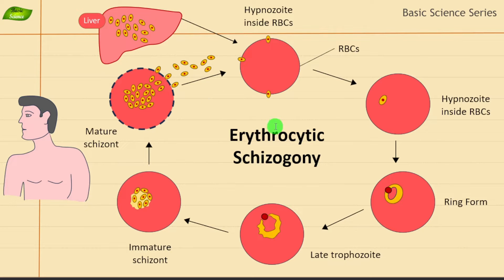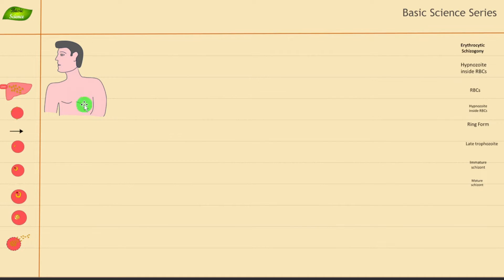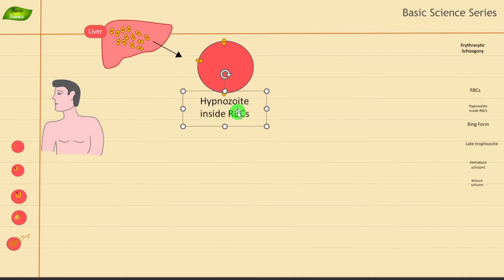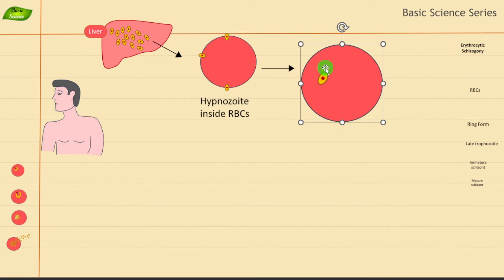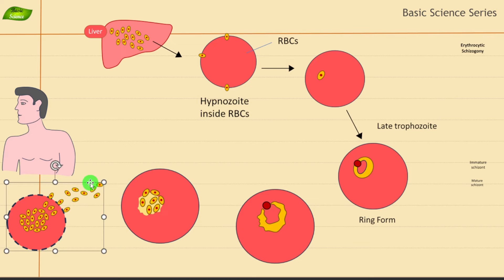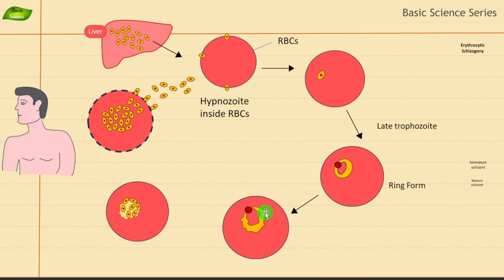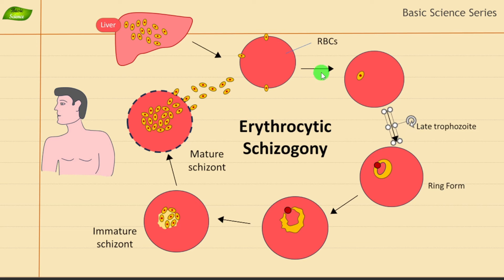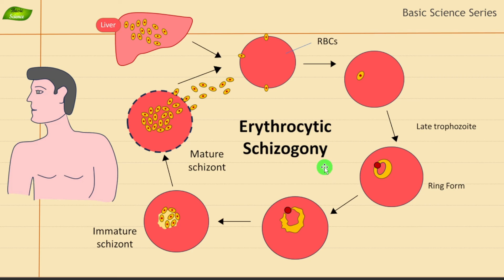Erythrocytic schizogony | Plasmodium Life Cycle | Basic Science Series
Erythrocytic schizogony is a crucial stage in the life cycle of the Plasmodium parasite, responsible for causing malaria in humans. This complex process occurs within the host's red blood cells (erythrocytes) and is central to the pathogenesis of the disease. Let's delve into the details of erythrocytic schizogony of Plasmodium:

1. **Infection and Entry**: We have already discussed the liver cell phase. Please watch that video before watching this one.

2. **Red Blood Cell Invasion**: After the liver stage, the parasites transform into merozoites, which are released into the bloodstream. These hepatic merozoites invade red blood cells, primarily targeting mature erythrocytes.

Hepatic Merozoites:
Small, rounded or oval shape (1-2 micrometers).
Apical complex for host cell attachment and entry.
Surface proteins for host cell recognition and binding.
Apicoplast for metabolic functions.
3. **Erythrocytic Stage**: Once inside the erythrocytes, the merozoites develop into the trophozoite stage, during which they undergo significant metabolic changes. The parasite starts to metabolize hemoglobin, the oxygen-carrying protein in red blood cells, as its primary nutrient source.
 (RBC) trophozoite
Larger size (1.5 to 2 micrometers) with an irregular shape.
Contains a prominent nucleus for genetic control.
Possesses a digestive vacuole for hemoglobin metabolism.
May exhibit surface modifications for immune evasion.
Retains the apical complex for host cell invasion.

4. **Schizont Formation**: Trophozoites then mature into schizonts, which are multinucleated structures within the infected red blood cells. During this stage, the parasite undergoes multiple rounds of asexual replication through a process known as schizogony. The nucleus of the trophozoite divides repeatedly, forming many daughter nuclei.
5. **Segmentation**: The multiple nuclei within the schizont eventually separate, each associated with a portion of cytoplasm and organelles. These segments are called merozoites. Typically, a mature schizont can produce 16 to 32 merozoites, but this can vary depending on the Plasmodium species.

• Multinucleated structure.
• Formed from the division of the trophozoite stage.
• Contains multiple nuclei, cytoplasmic organelles, and daughter merozoites.
• Represents the maturation stage before merozoite release.
• Eventually ruptures the host RBC, releasing daughter merozoites into the bloodstream.

6. **Merozoite Release**: Once the merozoites are fully developed, they rupture the host erythrocyte in a coordinated manner, breaking free to invade new red blood cells. This rupture causes the characteristic symptoms of malaria, such as fever, chills, and anemia, as it leads to the release of toxic substances and the destruction of red blood cells.

7. **Cycle Continuation**: The newly invaded erythrocytes continue to undergo erythrocytic schizogony, repeating the process of invasion, maturation, and rupture. This cycle is responsible for the cyclical fevers characteristic of malaria and ensures the perpetuation of the infection.